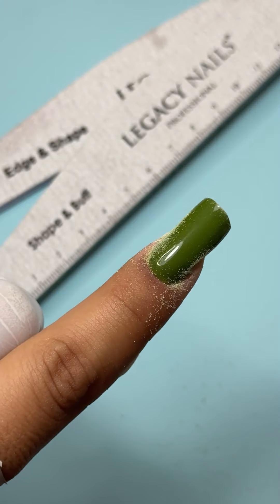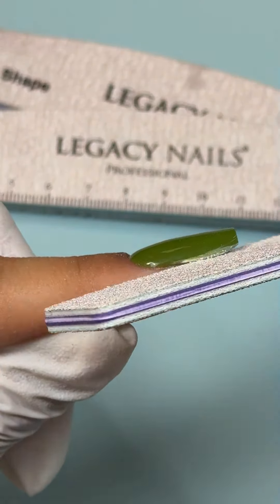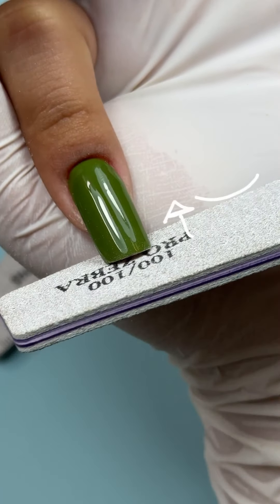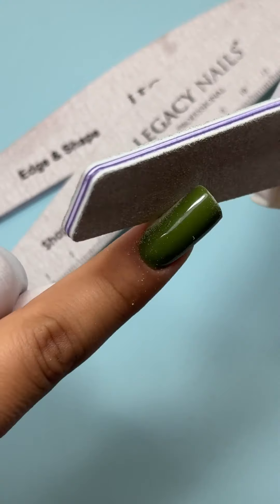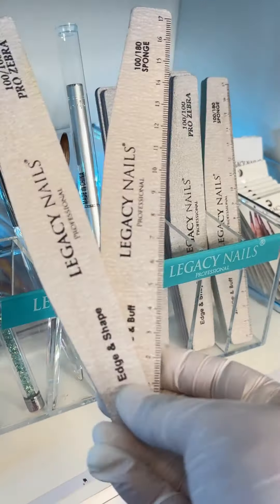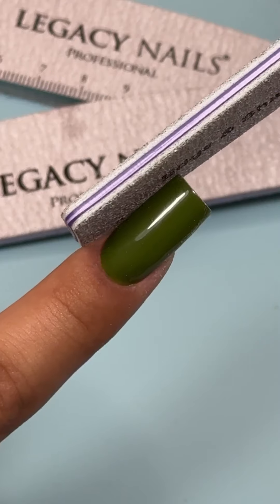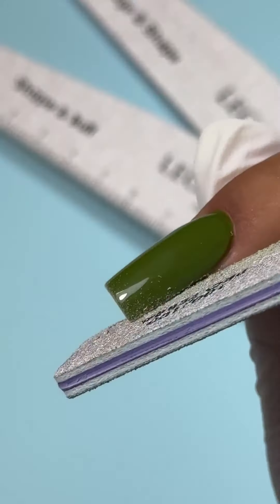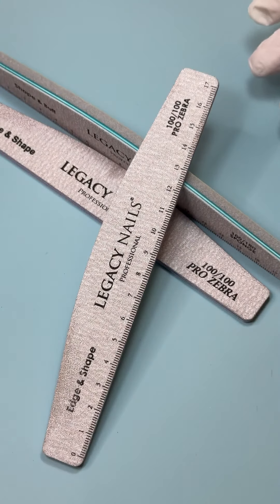Avoiding common errors in filing technique | LEGACY NAILS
This guide will help you achieve flawless results every time. Don’t let minor filing mistakes affect the outcome of your manicure! Tune in to enhance your skills and ensure a professional finish with every set.

🎓 Education: Legacy Nails Education
📲 Telegram: Legacy Nails on Telegram